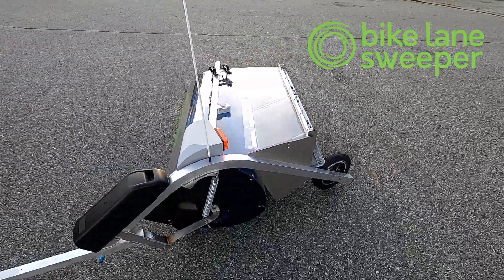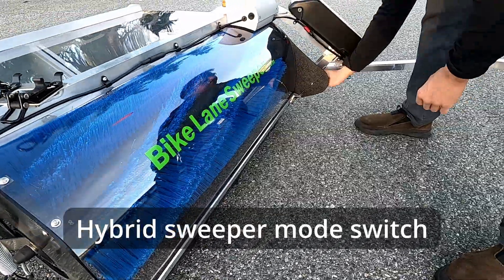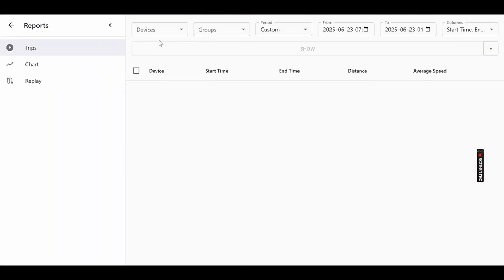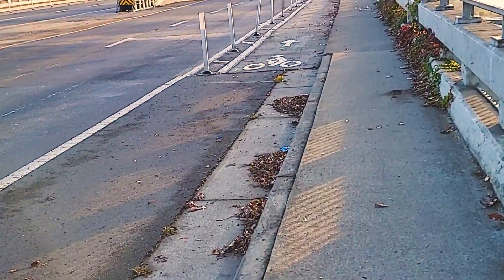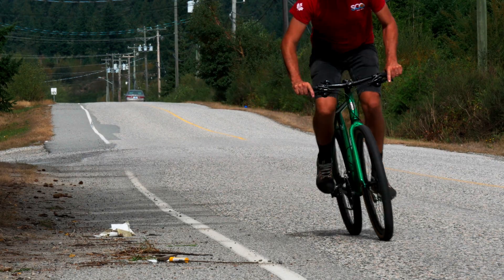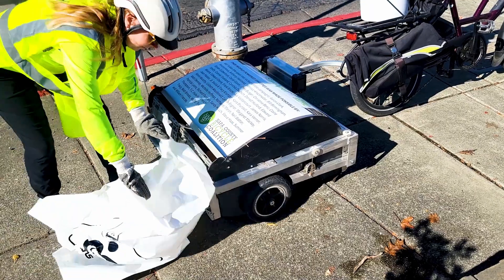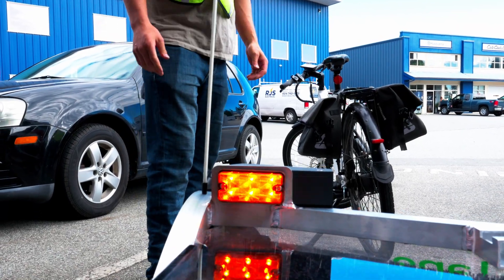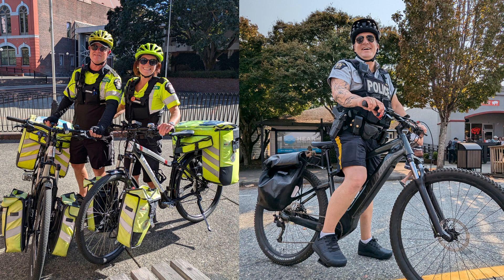Bike lane sweeper for safer cycling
Our innovative Bike Lane Sweeper is an all-electric trailer, towed by bicycle, designed to efficiently clear debris from bike lanes. We offer a nimble and powerful solution that is drastically more cost-effective than traditional sweeper trucks.

Engineered for the unique challenges of modern cycling infrastructure, our sweeper ensures that every ride is a safe one.

Key advantages:
- Enhances safety: Removes glass, nails, leaves, and rocks, reducing hazards for cyclists.
- All-electric: Zero emissions and quiet operation.
- Compact: Cleans protected lanes & tight spaces.
- Cost-effective: Orders of magnitude less expensive to purchase and maintain than sweeper trucks.
- Hybrid Sweeper: Quickly switch between "push-aside" and "pick-up" modes. One machine, multiple applications.
- Universal towing: Fully compatible with any bike.
- GPS tracking: Optimize routes, monitor progress, and manage your sweepers effectively with integrated GPS.
- We engineer and manufacture our sweepers in BC, Canada and provide fast, reliable after-sales support.

Ready to make your city's bike lanes safer and cleaner?